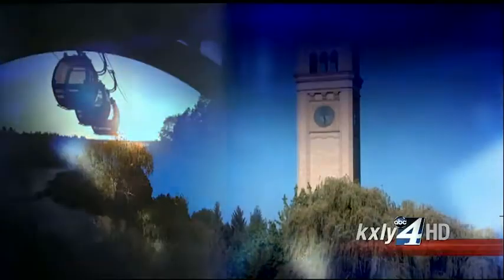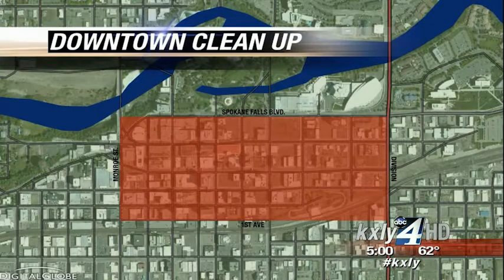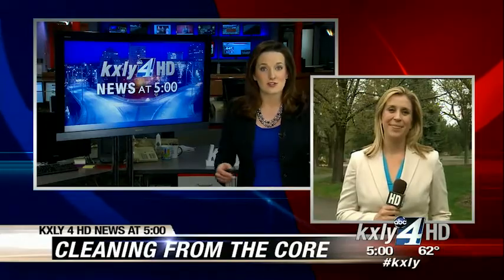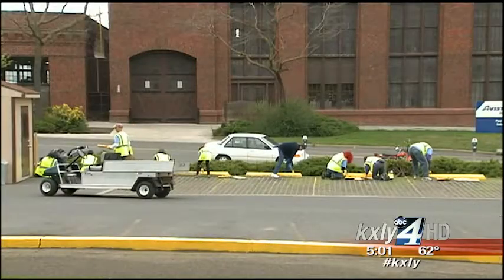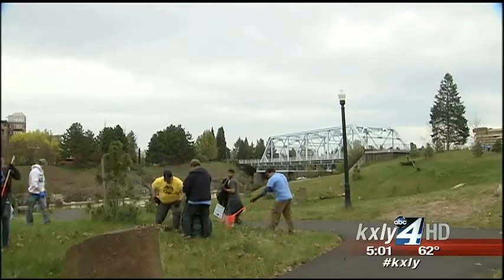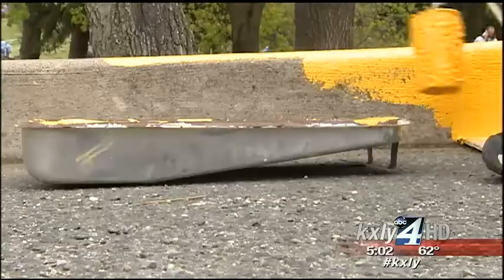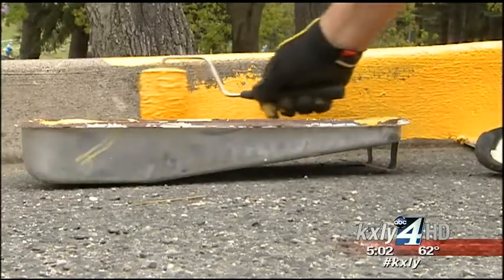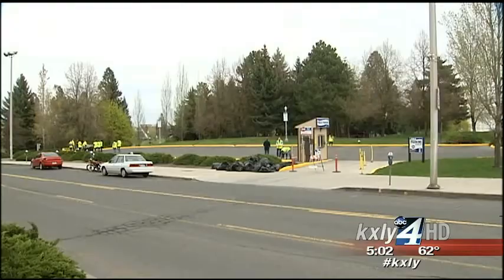Downtown Spokane does some spring cleaning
Riverfront Park got a much needed facelift Saturday morning, as dozens of volunteers picked up trash and painted over graffiti. KXLY4's Annie Bishop reports.